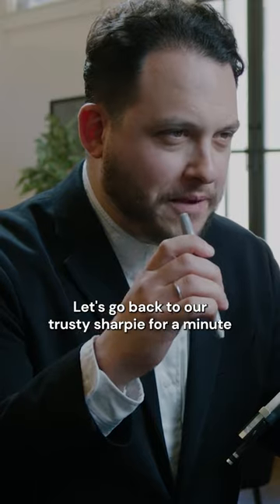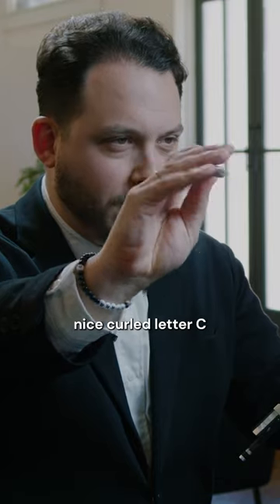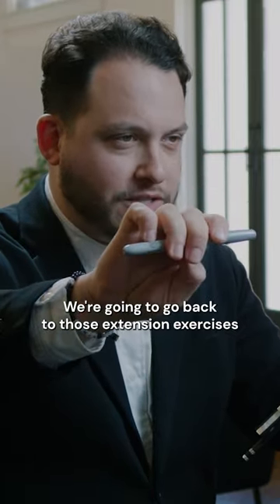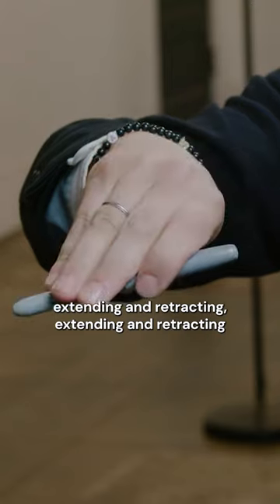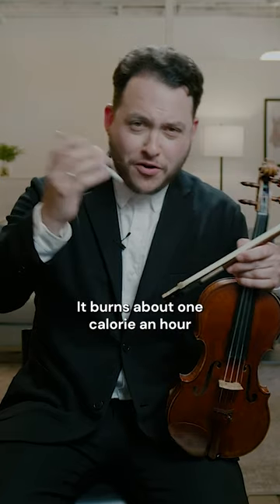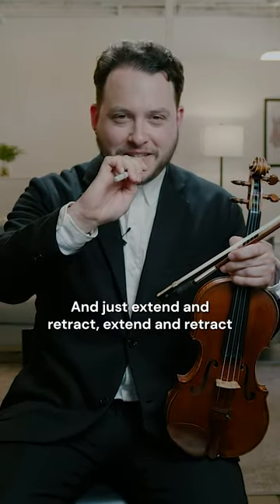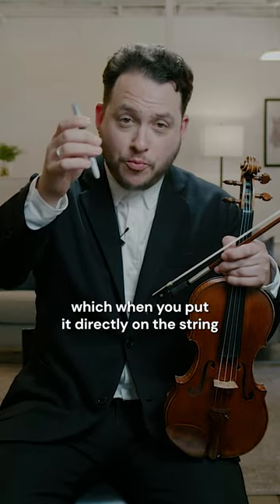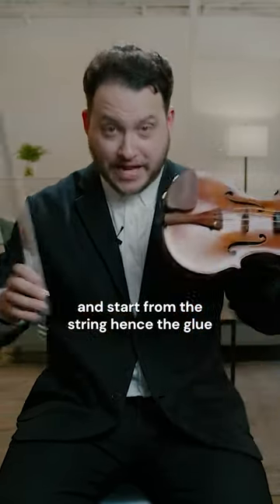The Secrets to Playing Collé 😲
Collé is a fundamental stroke from which other elaborate strokes develop. It is the key to a spoken quality of sound, much like an actor with impeccable diction! Find out how to master this stroke with Giora Schmidt.